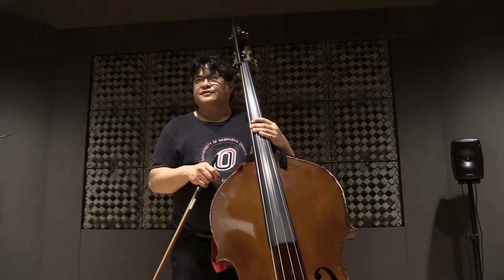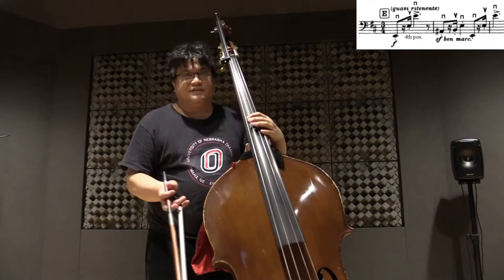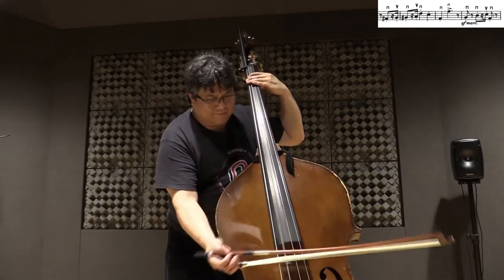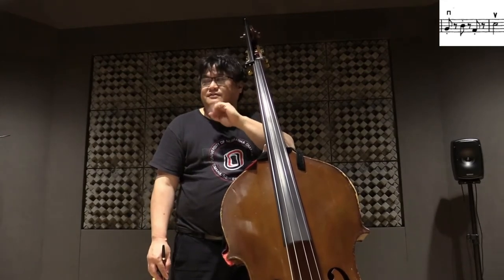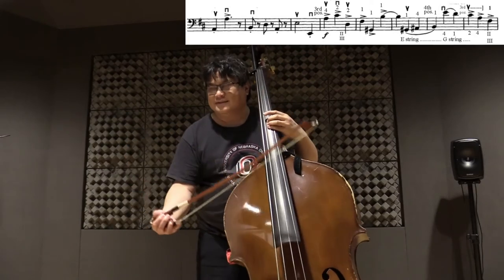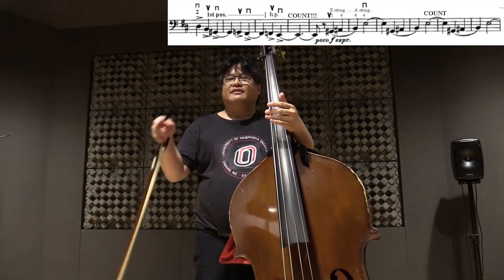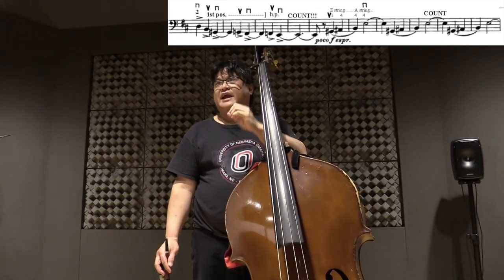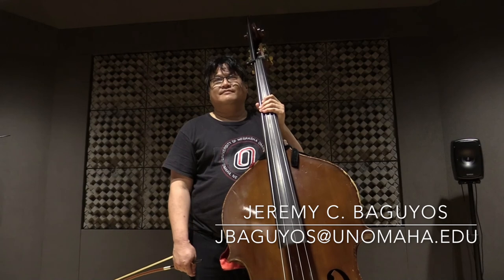Brahms Symphony #2, Mvt. I, Reh. E-F: Tutorial for NMEA2024 bass audition repertoire (Video 1 of 3)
Jeremy Baguyos, UNO Professor of Music & Interdisciplinary Informatics, presents a tutorial on the bass audition repertoire (Brahms Symphony No. 2, Mvt. I, Reh E-F) for the 2024 Nebraska Music Education Association All-state Orchestra. For a copy of Professor Baguyos's fingerings & bowings for the audition repertoire, download pdf